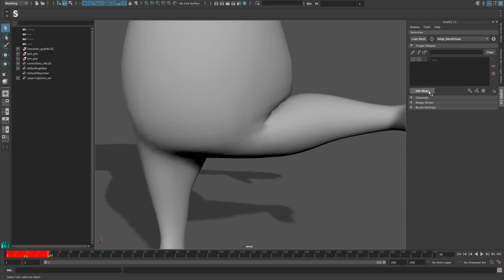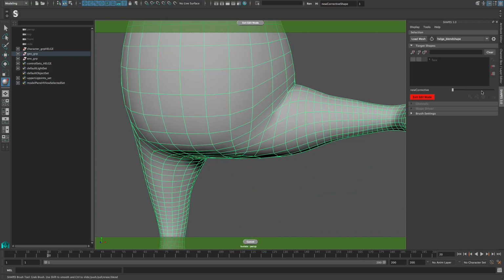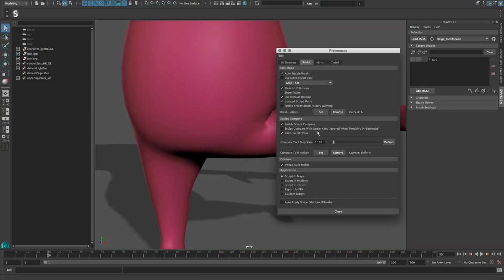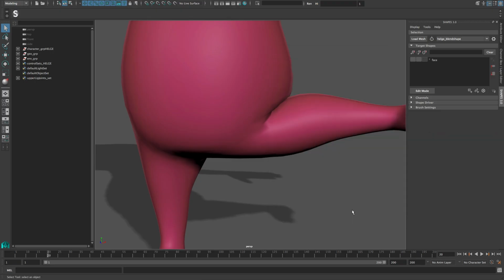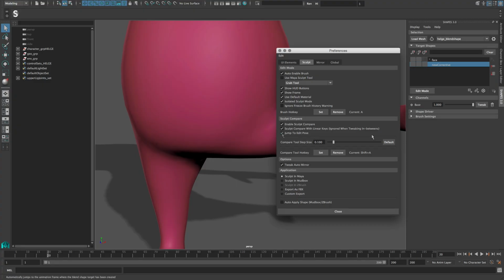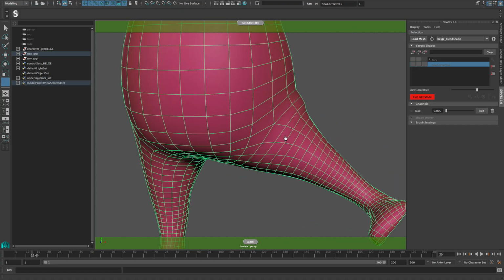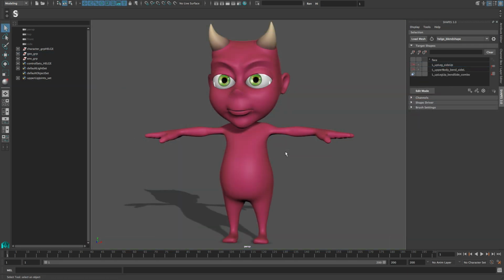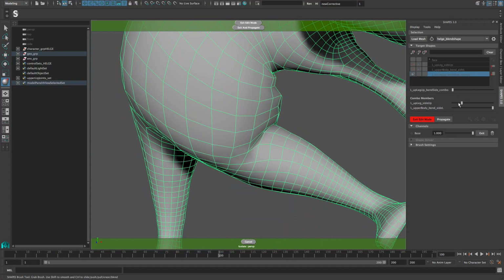SHAPES ep10 - Sculpt compare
Shows how to preview the currently edited blend shape target in relation to the underlying deformed model to avoid constantly going in and out of edit mode.